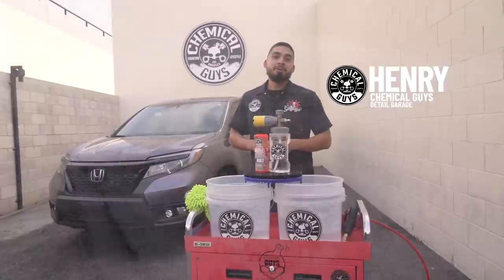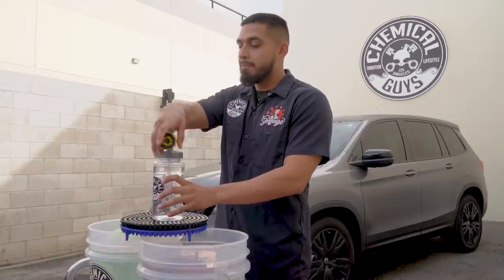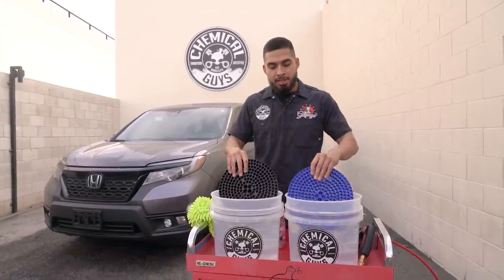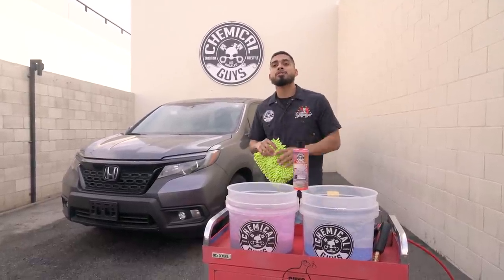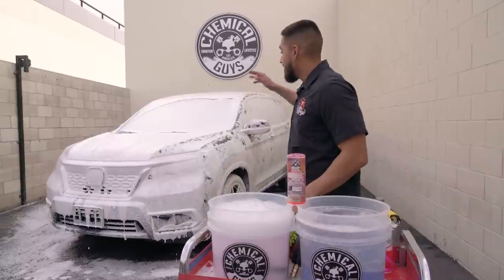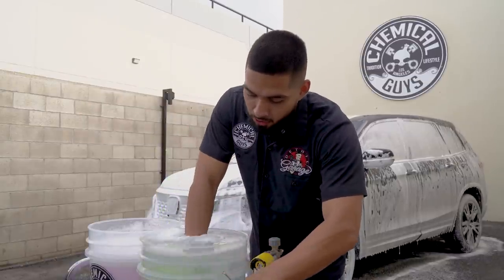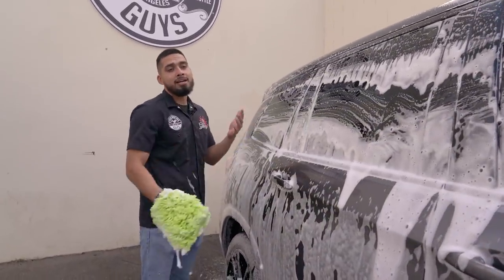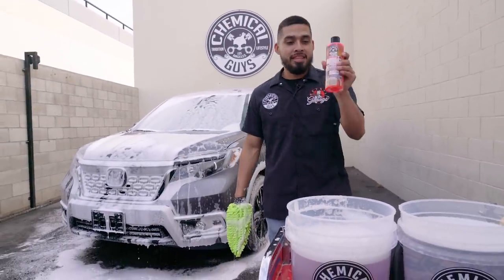NEW PRODUCT - Sticky Snowball Ultra Snow Foam - How to get the thickest suds ever! - Chemical Guys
Sticky Snowball Ultra Snow Foam is an extremely concentrated shampoo that sticks to the surface! Other soaps slide down the surface and disappear by the time you get around to them with your wash mitt. Sticky Snowball is developed and crafted to produce tons of thick mega suds that stick hard to the surface, providing extended time for the soap to encapsulate dirt and debris and remove it without adding swirls or scratches. Sticky Snowball doesn’t just clean- added specialty gloss enhancers add an amazing just waxed shine that stuns.